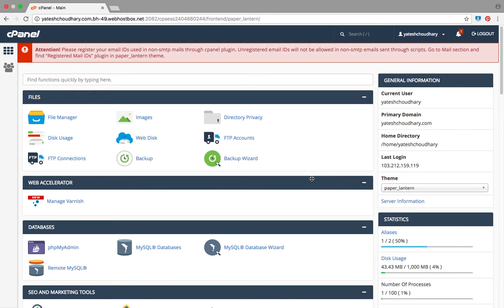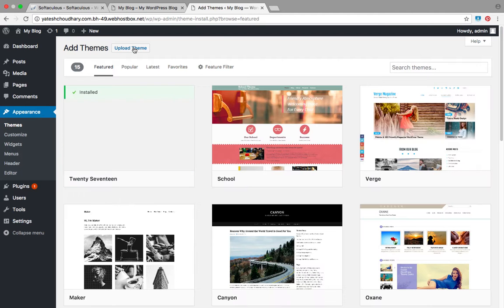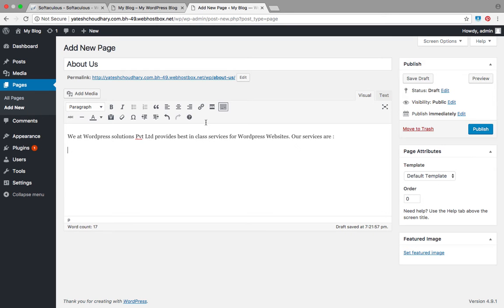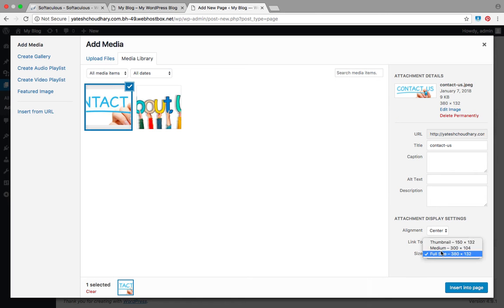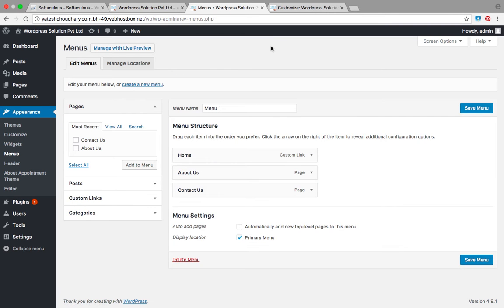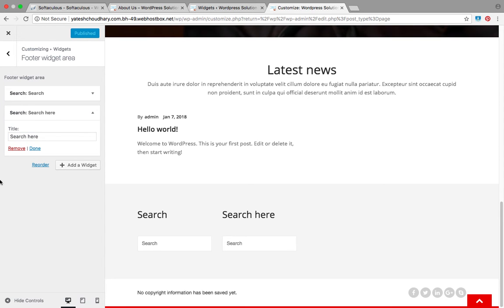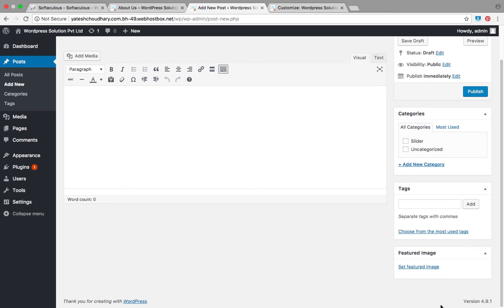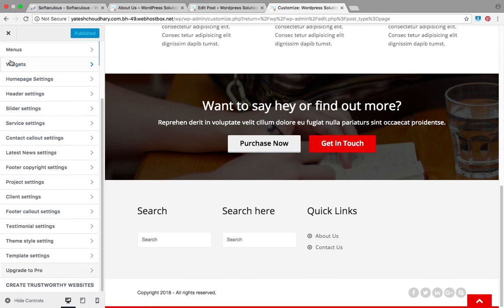Make A Simple Wordpress Website from Scratch in 30 Minutes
Learn to create a Simple Wordpress website from scratch in very less time. Even if you are working with Wordpress for the first time you will be able to follow this tutorial quite easily. This video covers the following :
1. How to install Wordpress on a cPanel based hosting.
2. Getting into the Admin panel.
3. Installing theme on Wordpress website
5. Creating and managing menu for your website.
6. Arranging sidebar and home page widgets.
7. Slider management.
8. Managing other homepage modules.
9. Setup logo and title & tagline of website
10. Setting up favicon.